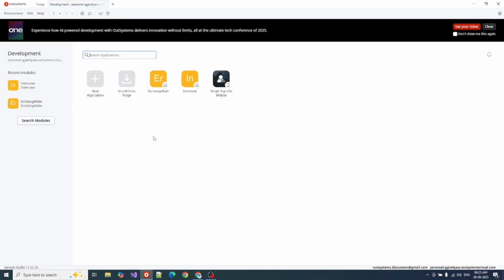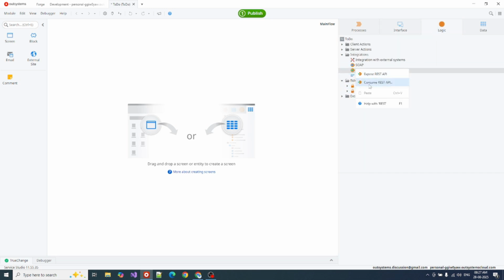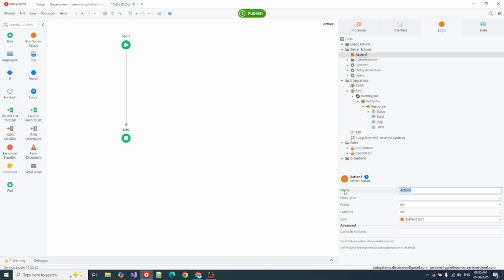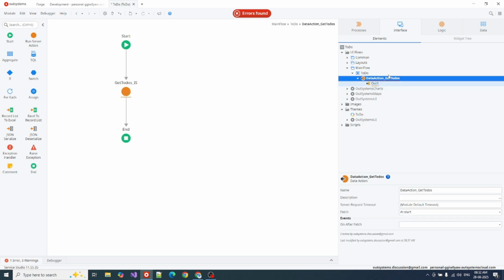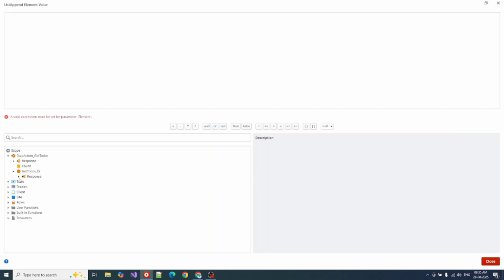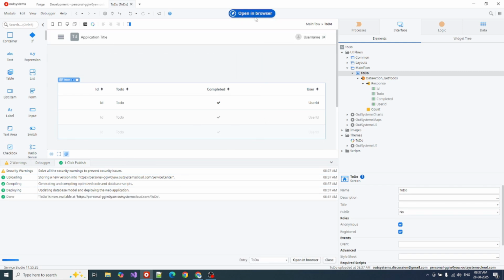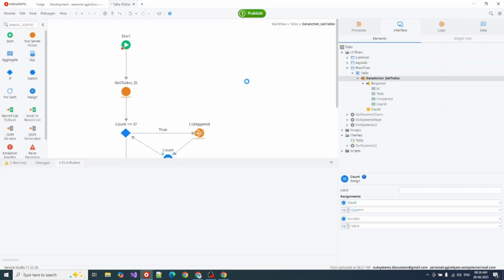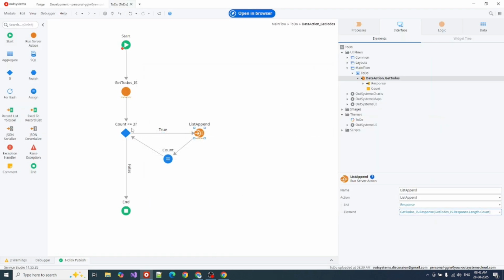OutSystems Tutorial | Fetch Last 3 Items from ToDo API Response | Interview Question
📌 OutSystems Tutorial – Fetch Last 3 Items from ToDo API Response
In this tutorial, we will walk through how to fetch the last three items from a ToDo API response list in OutSystems. This is a commonly asked OutSystems interview question, and it helps you practice API integration, data manipulation, and handling responses effectively.

✅ What you’ll learn in this video:

How to consume a REST API in OutSystems

How to fetch and filter specific items from an API response

Logic to extract the last 3 records efficiently

Tips for answering similar OutSystems interview questions

🔥 Perfect for OutSystems beginners, developers preparing for interviews, and anyone looking to strengthen their API integration skills.